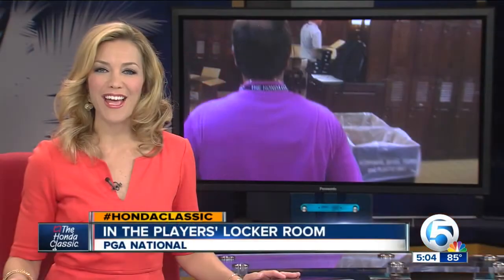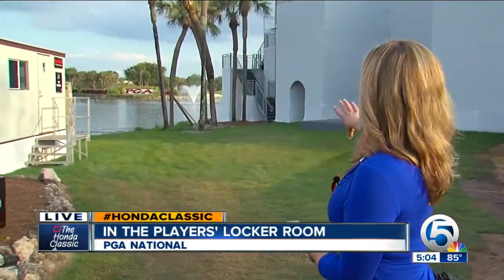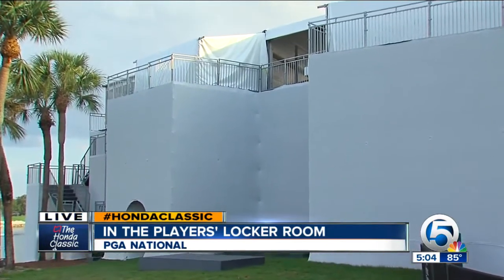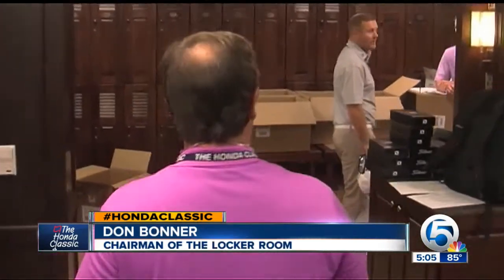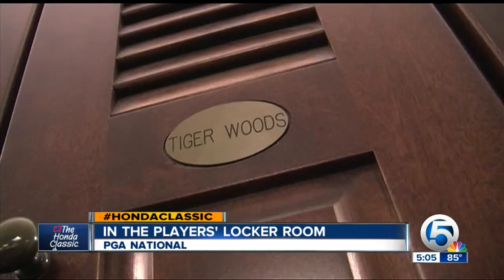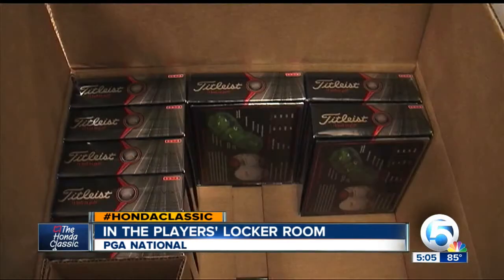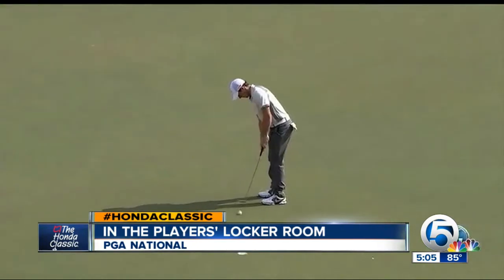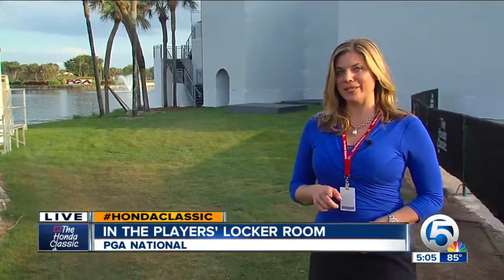Honda Classic: In the players' locker room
Ashleigh Walters reports